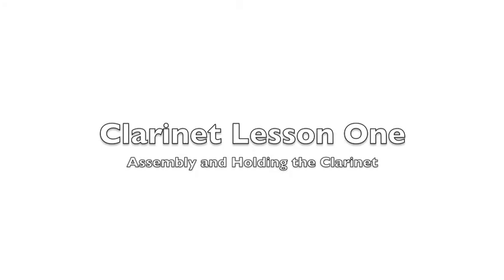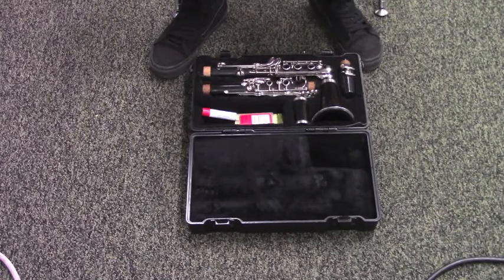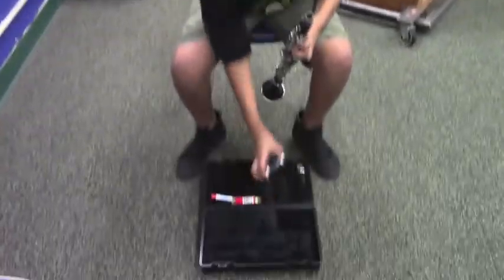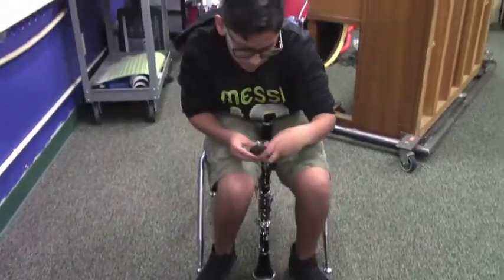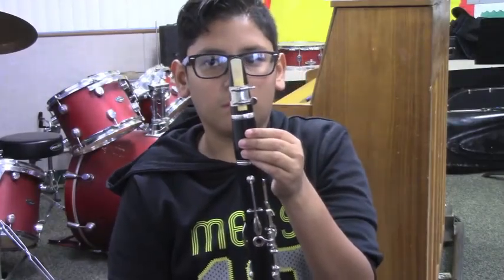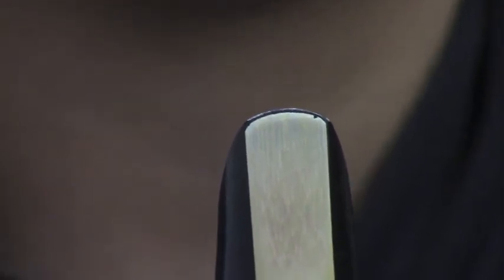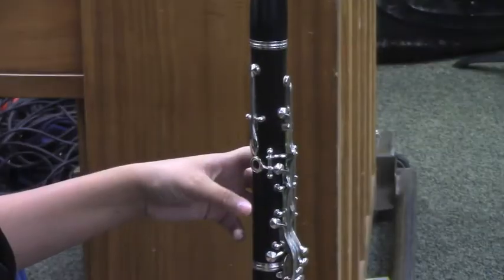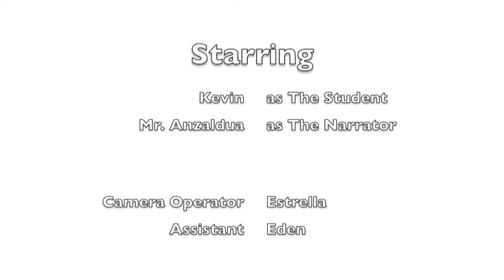Clarinet Lesson One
The parts
Assembling the clarinet
Placing the reed
How to hold the clarinet
Posture